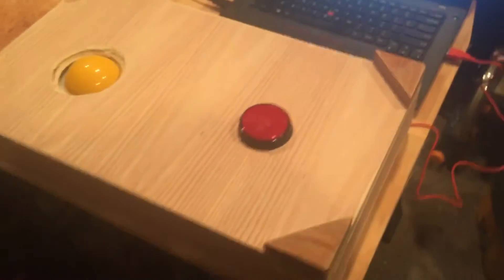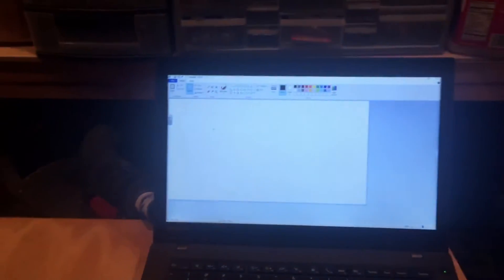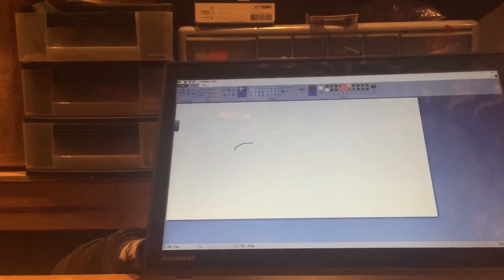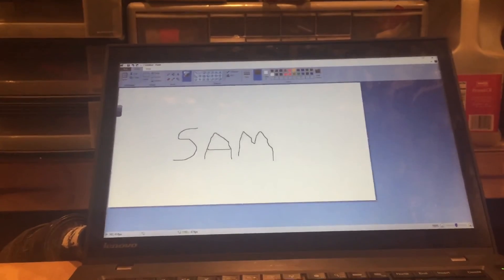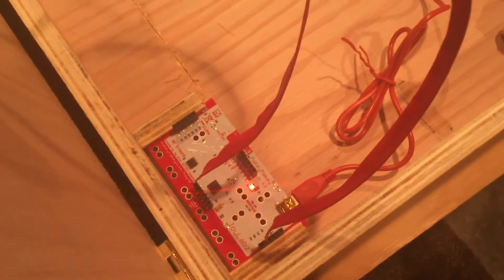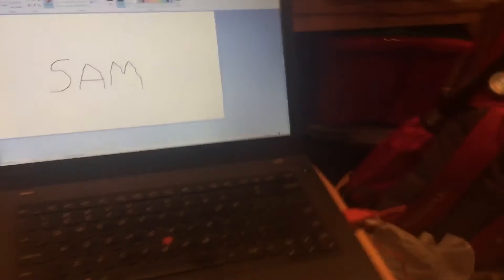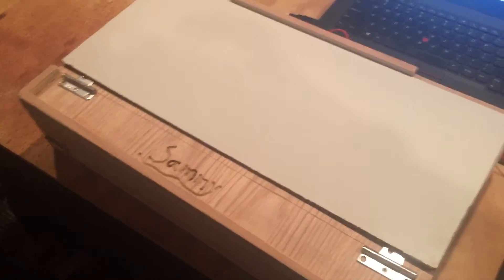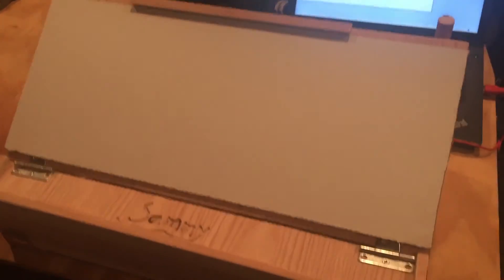Modified Mouse with Makey Makey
Custom designed for a student of mine